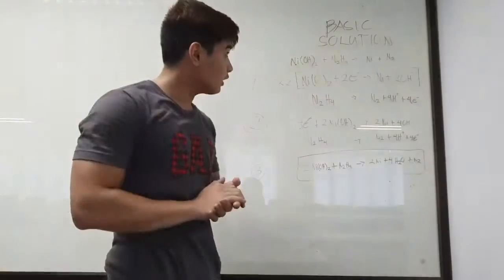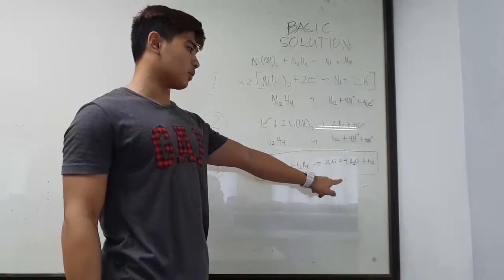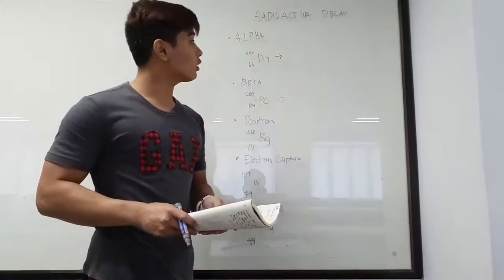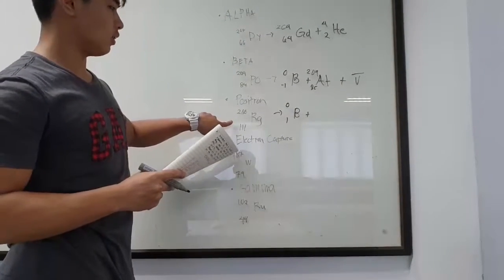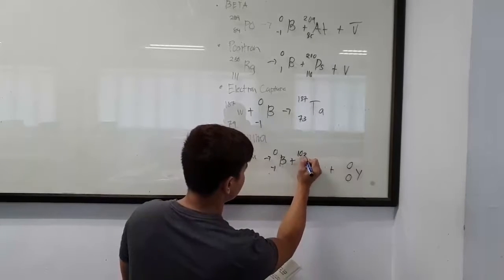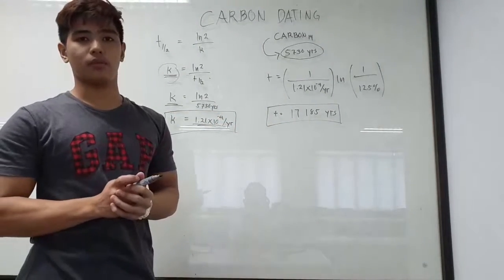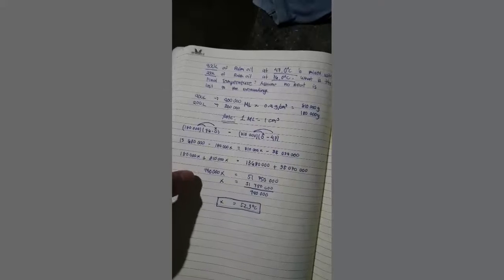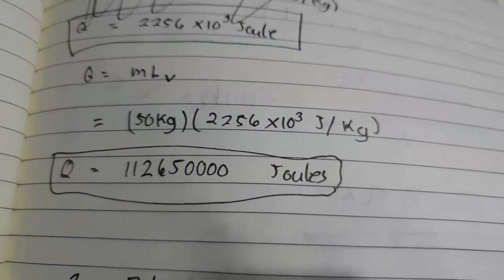CHEMENG TUTORIAL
-zzzzzzzzzzzzzzzzzzzz